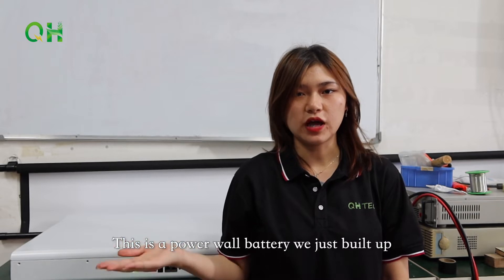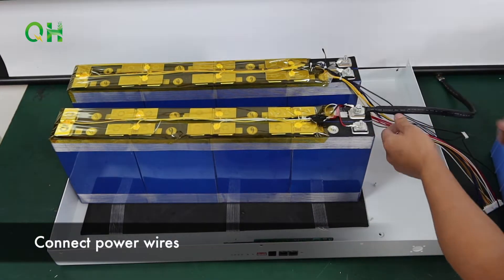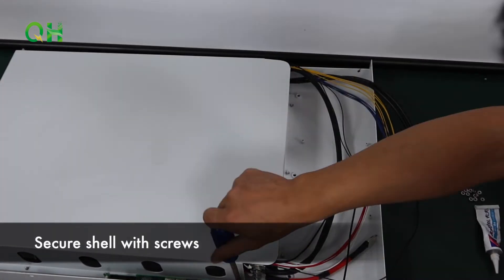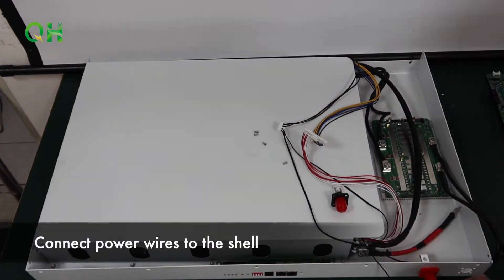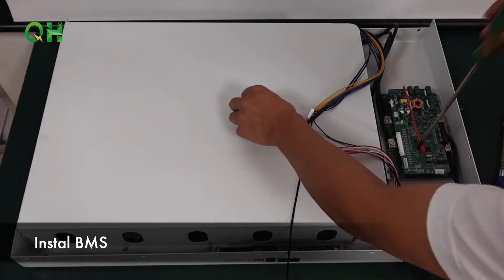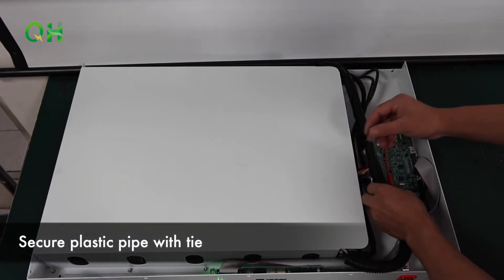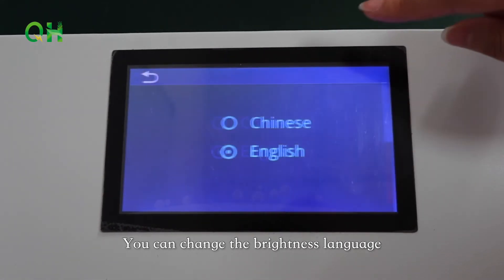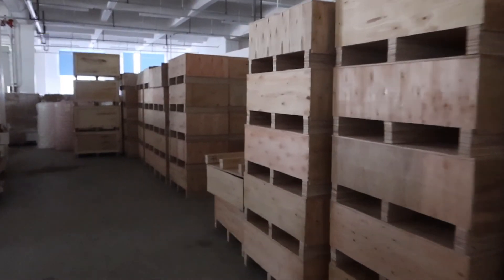Full DIY Tutorial: 48V 100Ah Powerwall Battery Assembling and Test!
48V 100Ah powerwall battery is an integrated battery system that stores your solar energy for backup protection, so when the grid goes down your power stays on. Your system detects outages and automatically recharges with sunlight to keep your appliances running for days.

Are you interested in the assembly process of the 48V 100Ah lithium battery? Which materials should we use to build?

Timestamps
00:37-Fill EVA cotton to the shell
00:50-Install Ports Board
01:03-The connecting piece has been connected to the battery cell by laser welding
01:08-Connect power wires
01:19-Two battery packs are connected in series
01:36-Lay down the battery packs
01:40-Put the epoxy board between the batteries
01:46-Fill EVA cotton to the batteries
02:10-Put on the shell
02:19-Secure shell with screws
02:26-Install BMS
03:17-Connect power wires to the shell
04:17-Install BMS
04:27-Check the signal lines in the correct order
04:48-Fix the temperature measuring probe near the battery pack
04:52-Plug signal acquisition wires’ port into the interface
04:55-Insert ribbon cable
05:02-Tidy up the wires with tie straps
05:10-Rearrange the wires with plastic pipes
05:20-Secure plastic pipe with a tie
05:33-Install the monitor to the cap
05:41-Connect the monitor to the BMS
05:54-Charging Test
06:04-Discharging Test
06:07-Communication Test

We also produce 12V/24V lithium-ion batteries of different capacities, including 30Ah, 50Ah, 85Ah, 100Ah, 150Ah, 200Ah, and 300Ah. 48V 100/200Ah powerwall batteries, all-in-one, and high voltage systems are hot-selling items.

OEM/ODM services are available! Our batteries can match many Inverters of different brands, such as Growatt, Goodwe, Must, Victron, Deye, SMA, SRNE, etc.

Applications: household solarenergy storage systems(ESS)